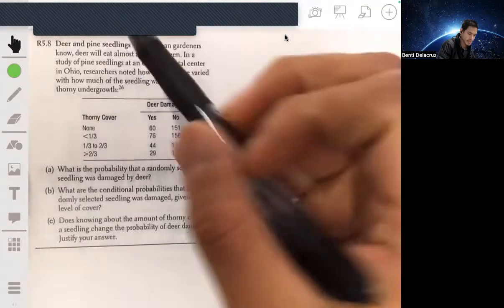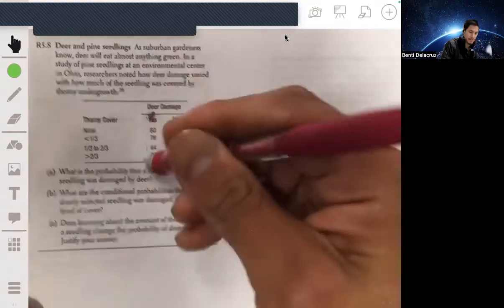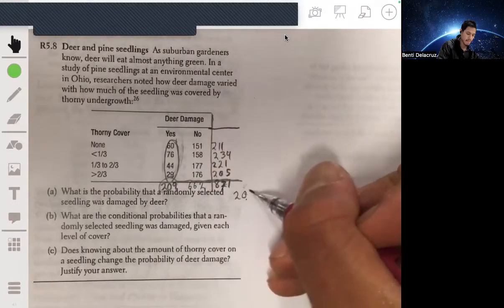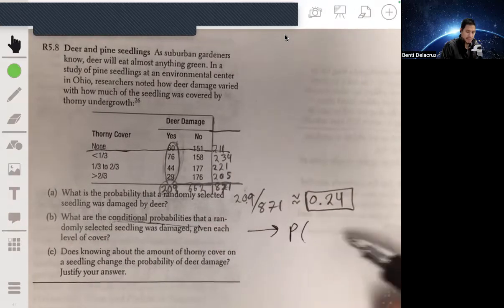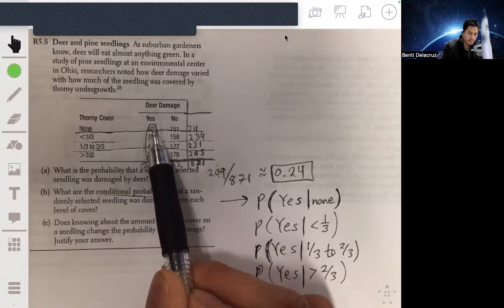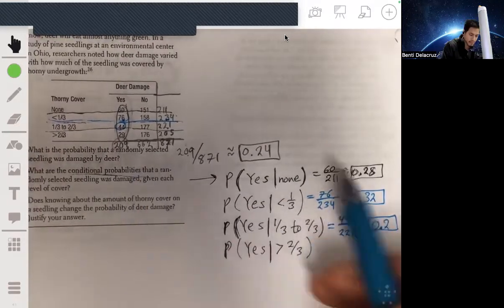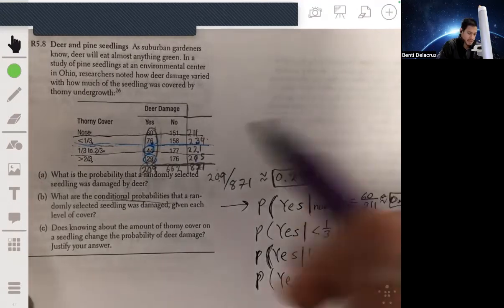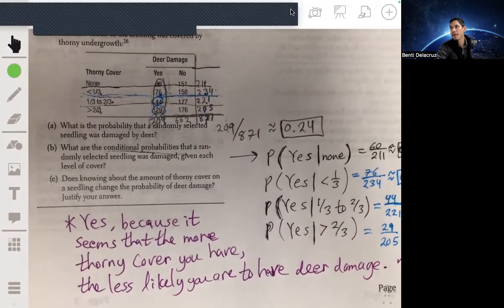R5.8 | AP Statistics Chapter 5 Review Exercises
AP Statistics Ch 5 Review Exercises R5.8 Deer and pine seedlings